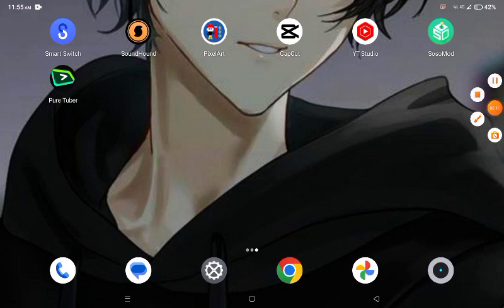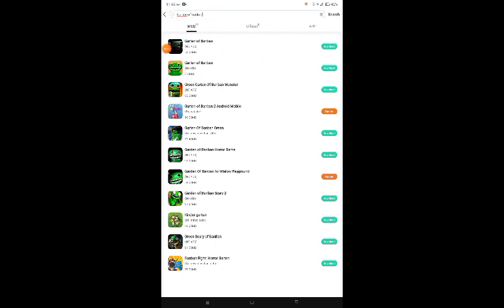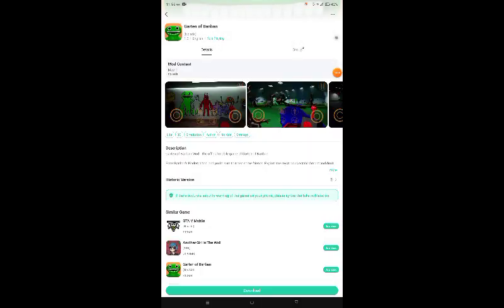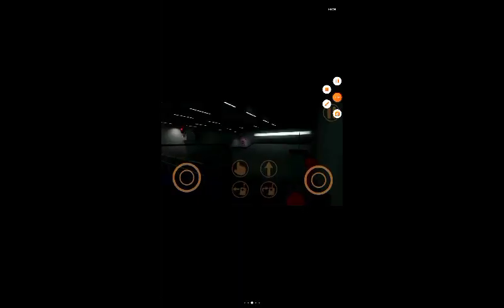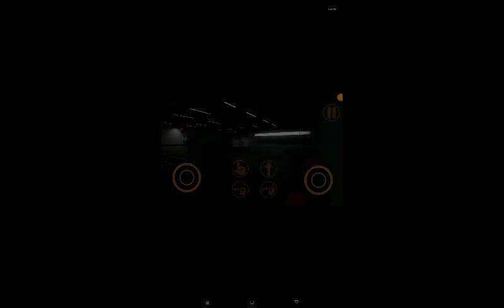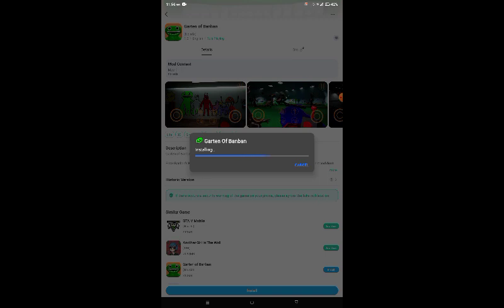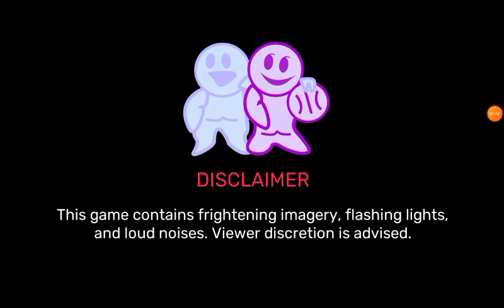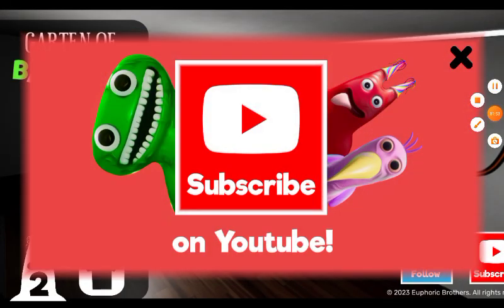HOW TO DOWNLOAD GARTEN OF BANBAN NOT FAKE GAME IT'S REAL GAME